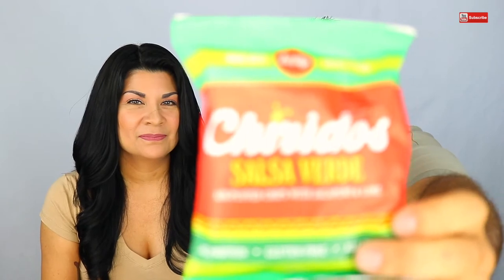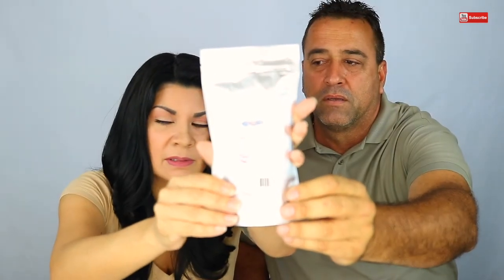EATING BUGS CHALLENGE!!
Have you ever eating a bug? Watch as we eat several different bugs in this Eating Bugs Challenge...chirp, chirp!!

EBATES: Do you shop online? Do you want cash back?
OVER 2000+ Stores
 UP FOR FREE...NO FEES!! You'll be so glad you did!!

About Me:
Born and raised in Hawaii, I have always had a love for makeup and all things beauty related. I have finally decided to come out of my comfort zone and do something I've always wanted to do, start a YouTube channel! You can expect makeup & beauty product reviews and try-ons. You will also see Mukbangs and Product Testing with the love of my life. because we love doing things together!